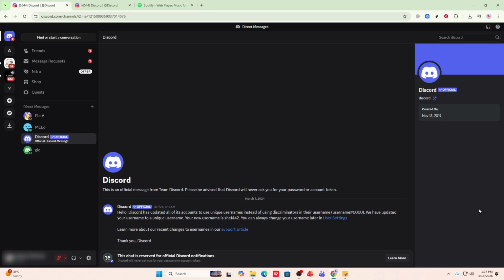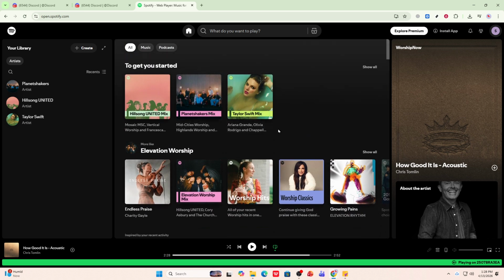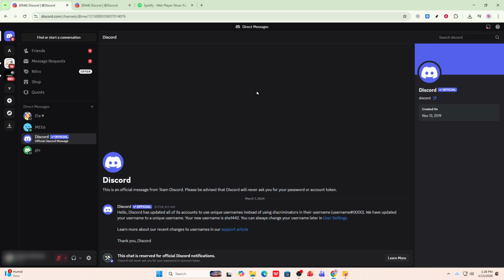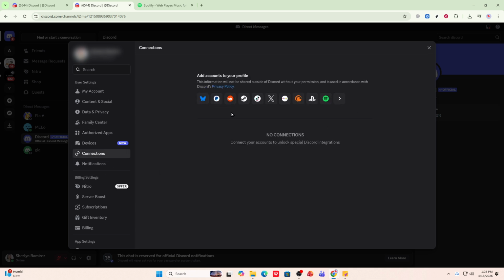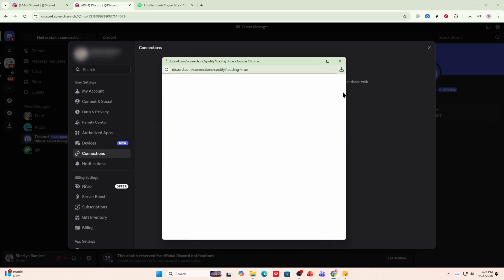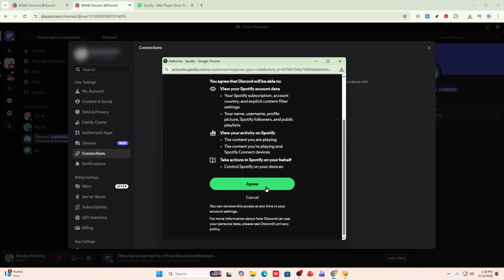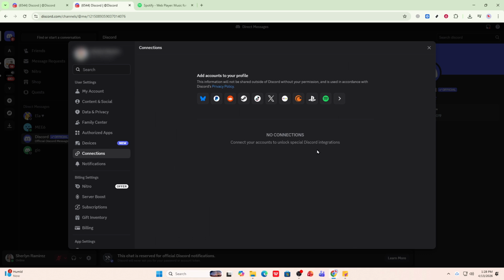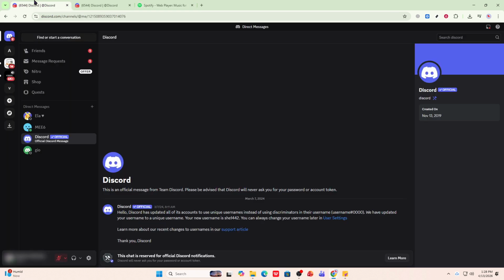How to Link Spotify to Discord [2026 Guide]